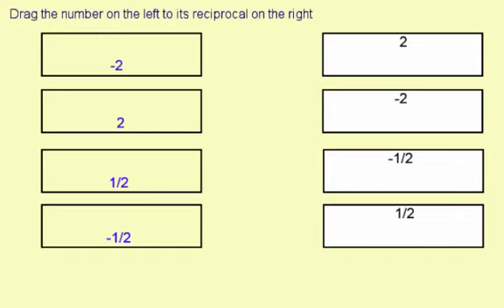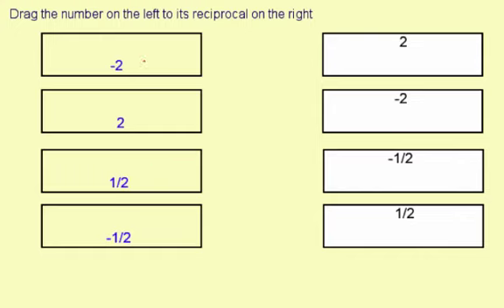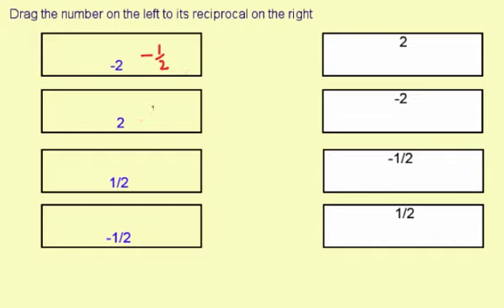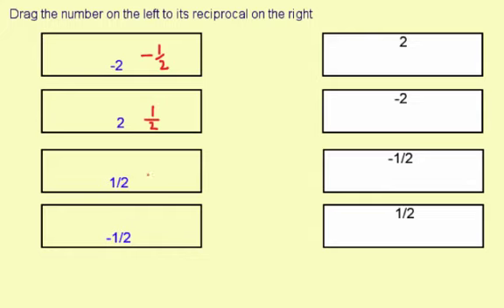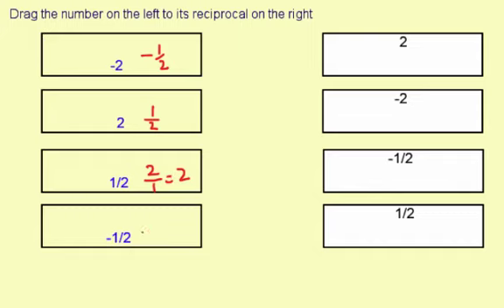divReal1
Identifying reciprocals